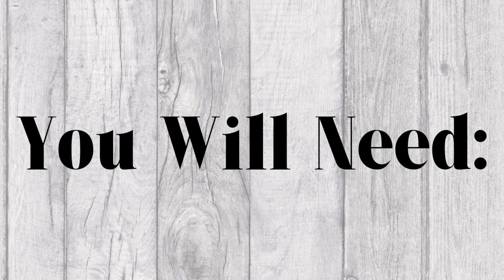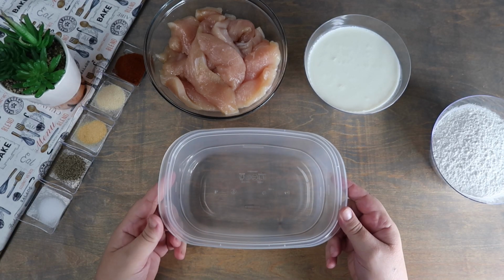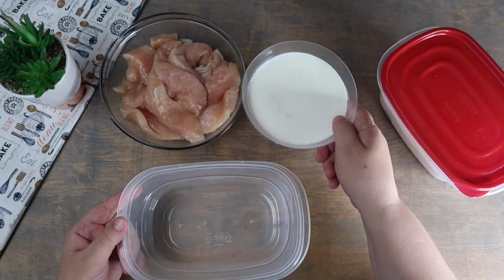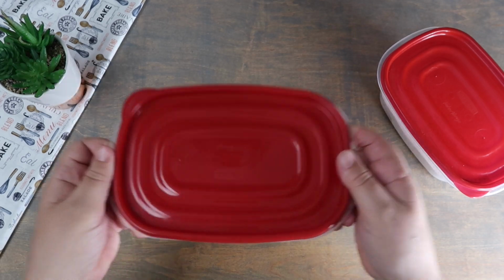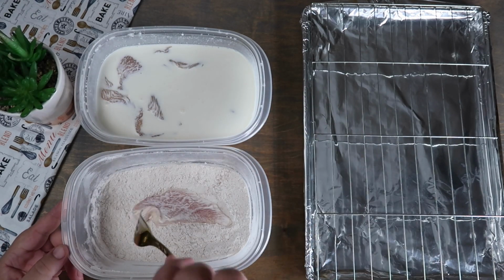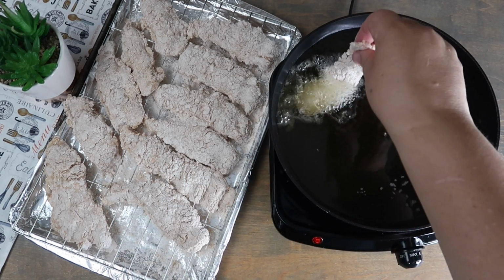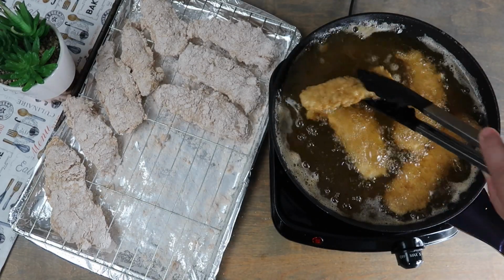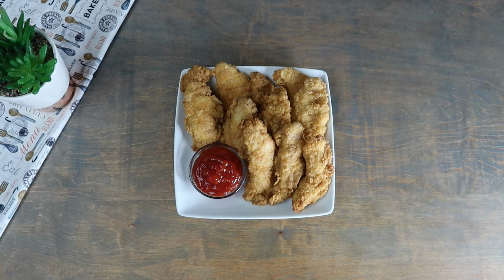How To Make Crispy Chicken Fingers! ~Tasty & Quick Recipes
Hello Everybody! Today we will be sharing a delicious crispy chicken fingers recipe! Enjoy!